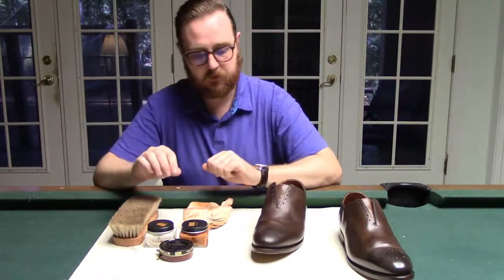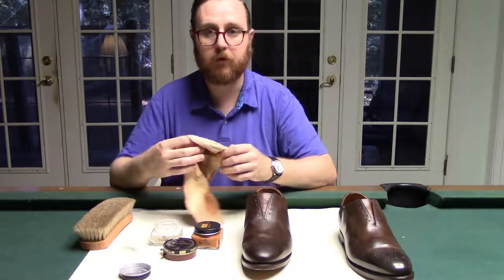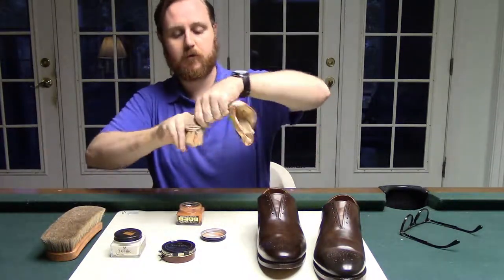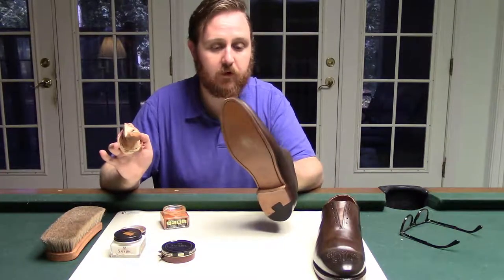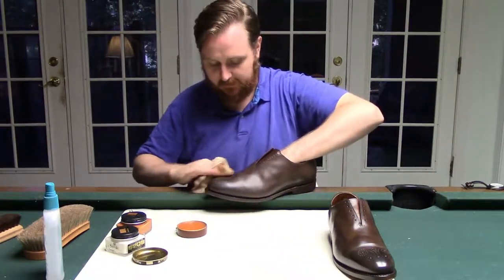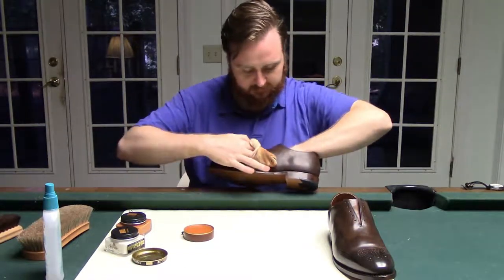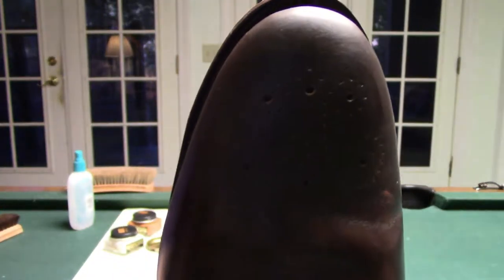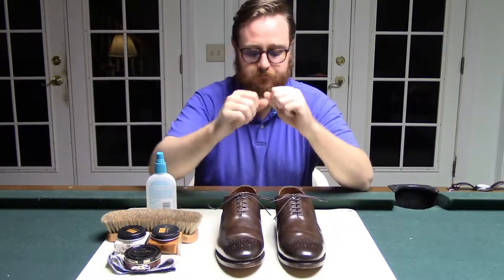In Depth Shoe Shine Tutorial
Today I go over how to properly shine your shoes with several useful tips and tricks as well as some handy advice.